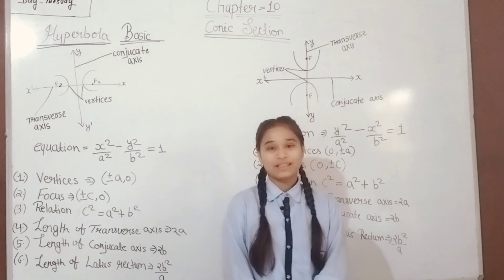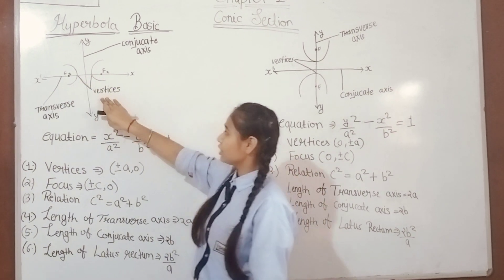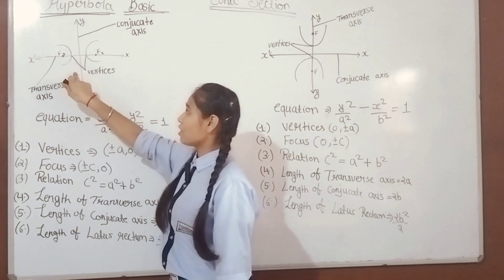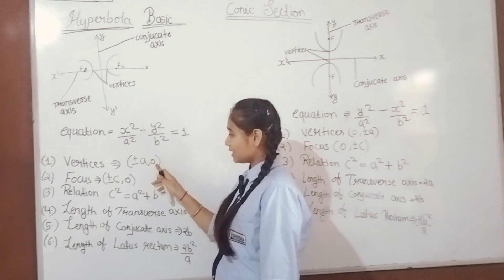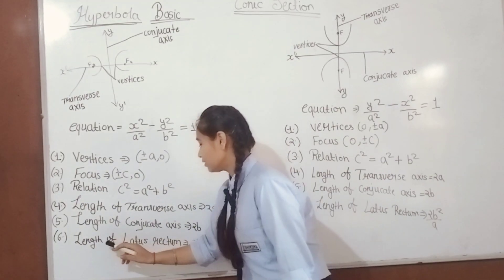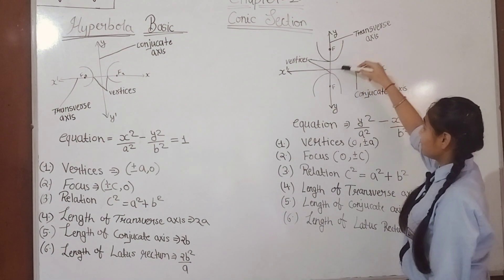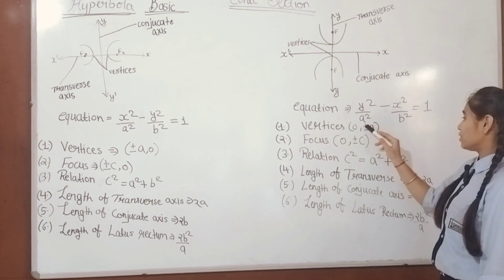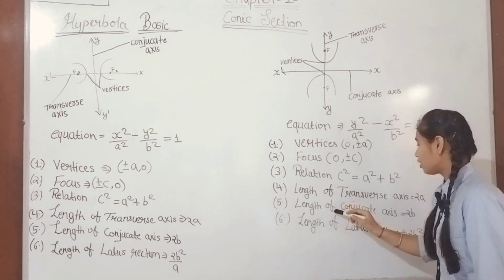school shiksha casestudy casestudy sanawad sanawad english coaching 11th mathstricks